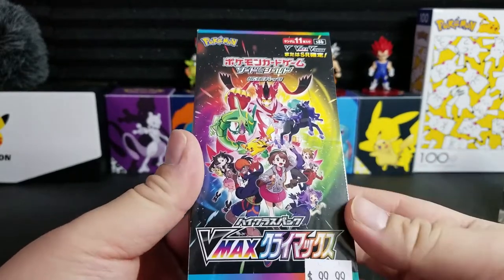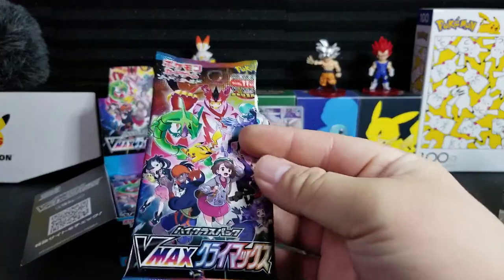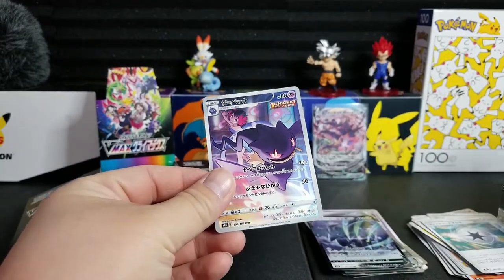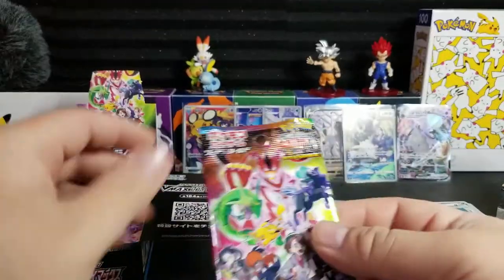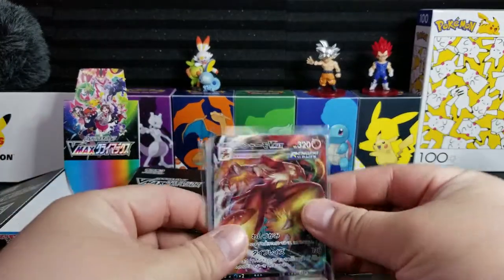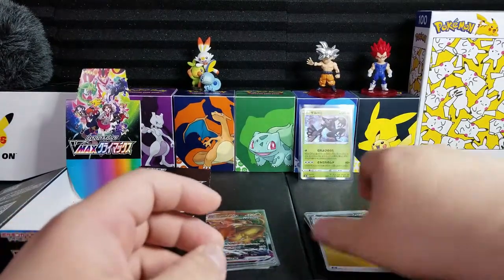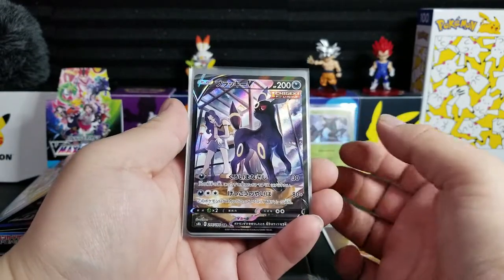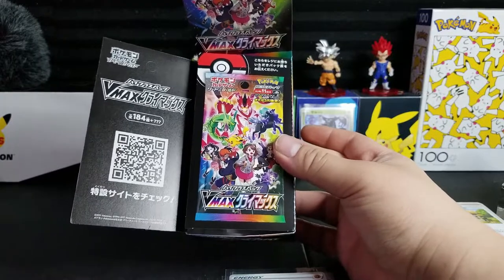The Award for Best Pokemon Set of 2021 Goes To...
This is my fav set of 2021! There are so many Vs and secret rarest to pull from this set. It's gonna be so fun opening these!
PENNY SLEEVES (Ultra Pro)
TOP LOADERS (Ultra Pro)